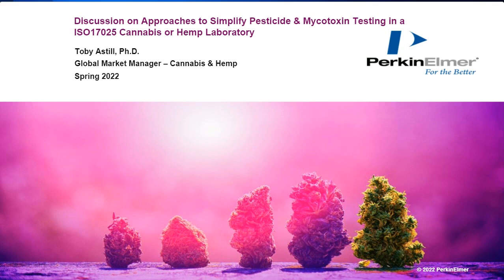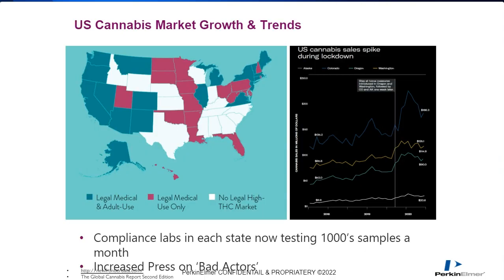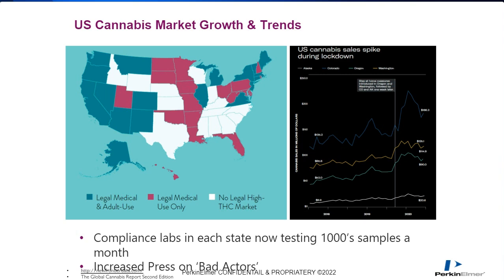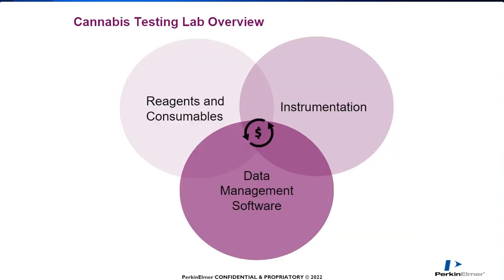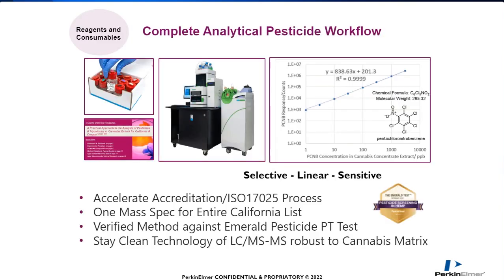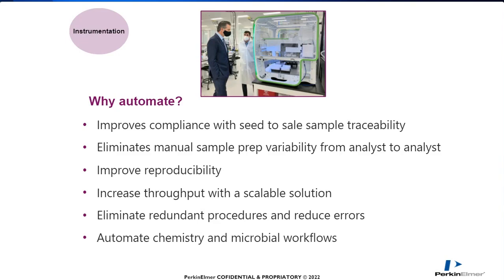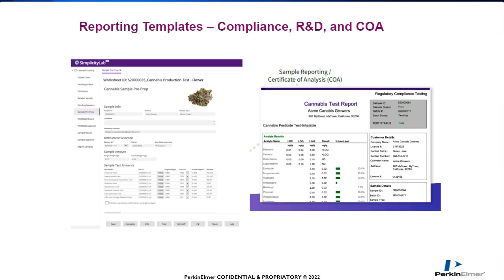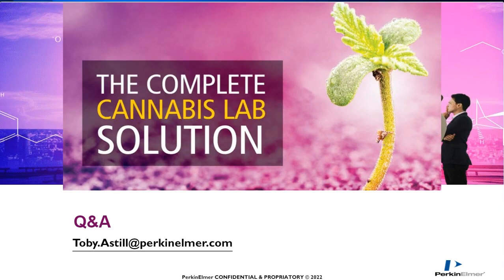Approaches to Simplifying Pesticide and Mycotoxin Testing in a ISO17025/GMP Cannabis Laboratory